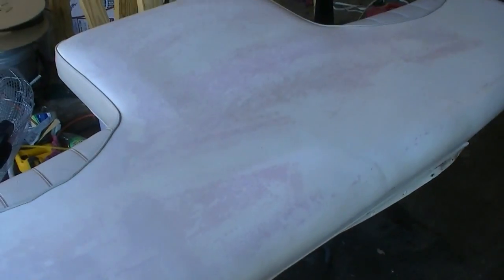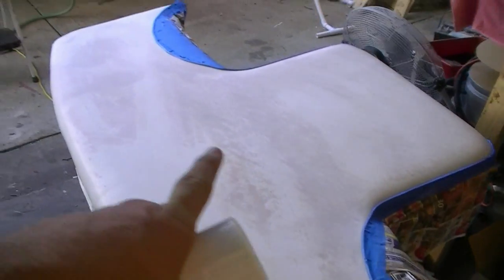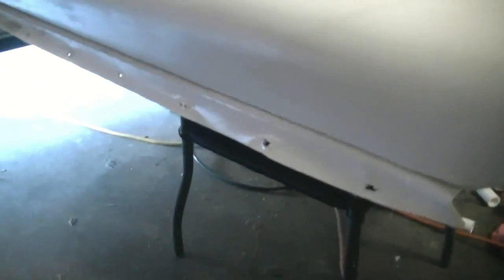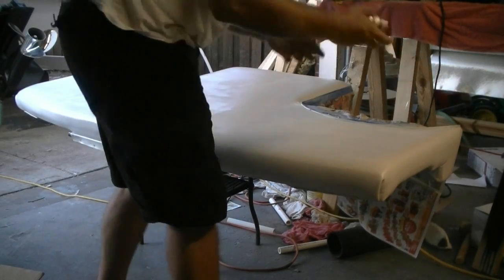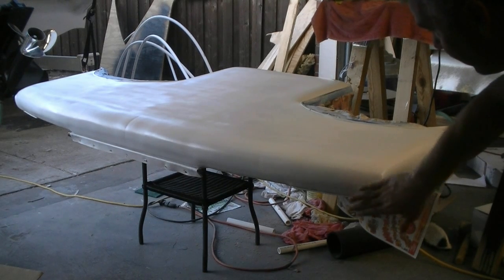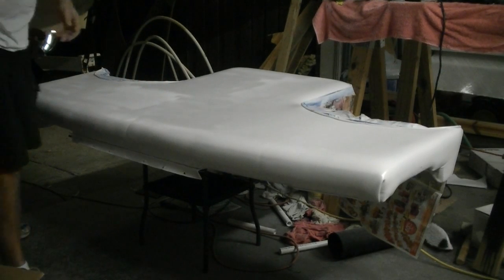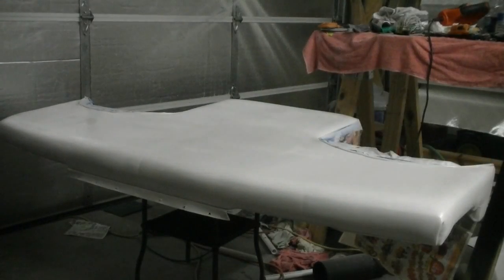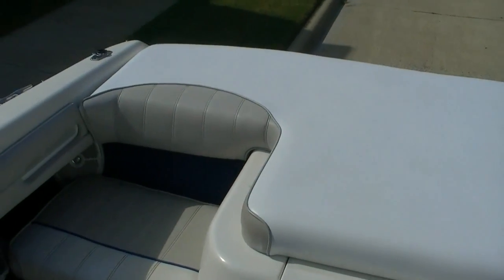Restoring the Sun Pad to get through the summer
Uncovered the boat today and discovered the Sun Pad was really discolored. Went and got some Paint, and BAM, new sun pad.